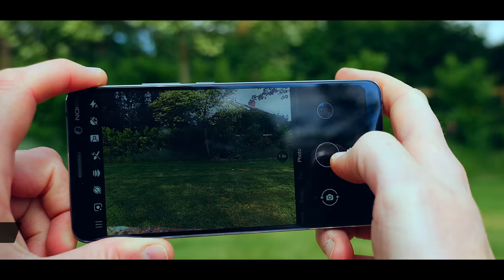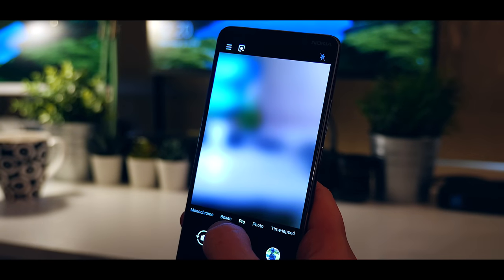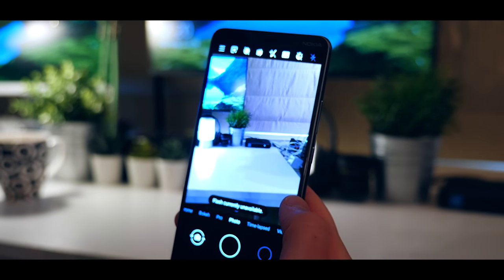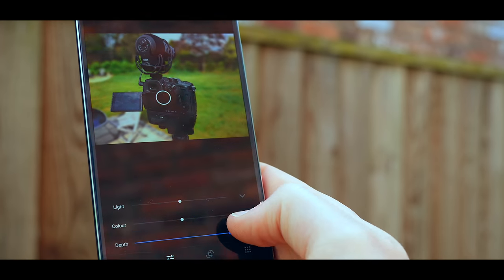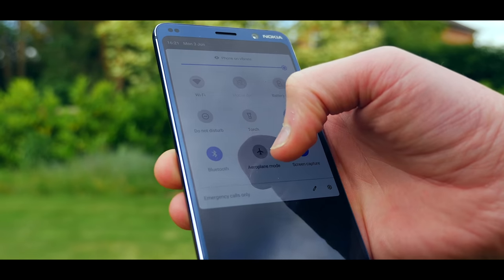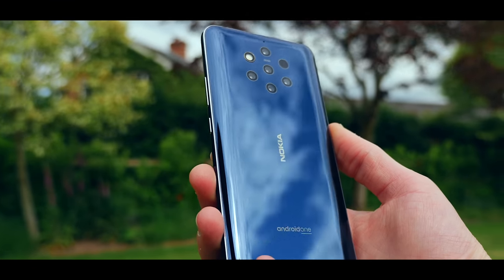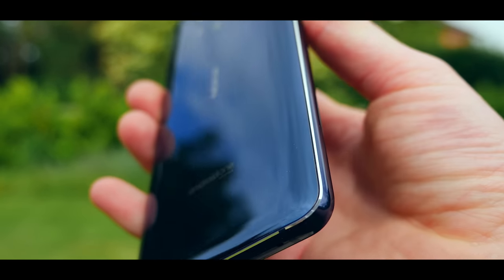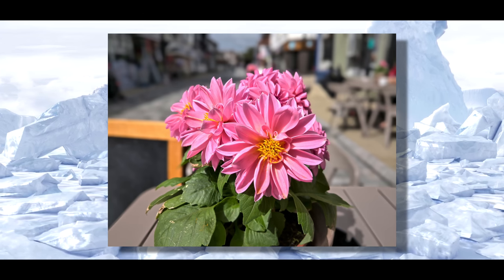Nokia 9 PureView Review - A 5 Lens Camera GIMMICK?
Nokia 9 PureView Review - A 5 Lens smartphone camera GIMMICK? This video is my official Nokia 9 Pureview smartphone review after the unboxing and first look hands on! What do you think? Does a smartphone / phone need 5 lenses?